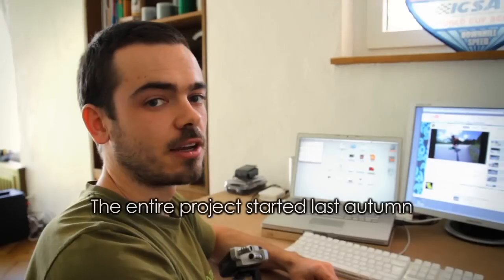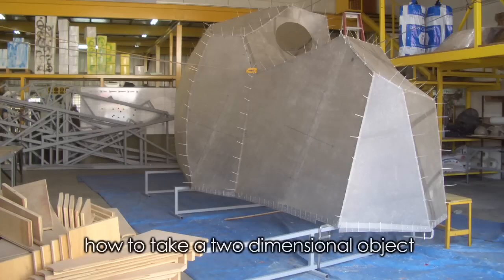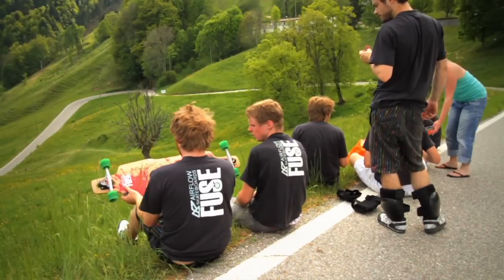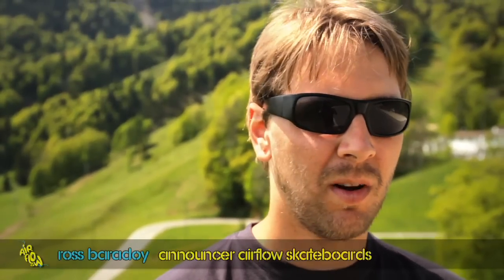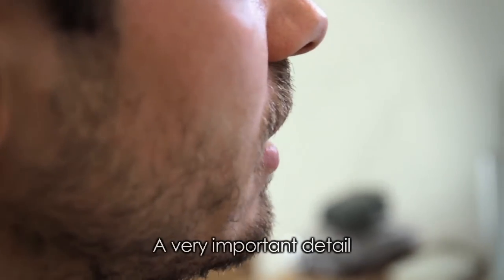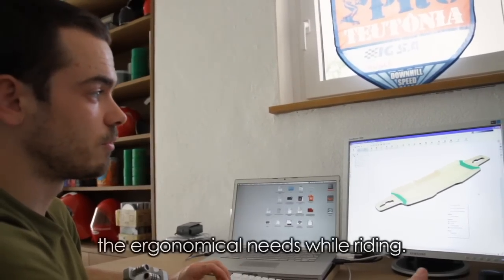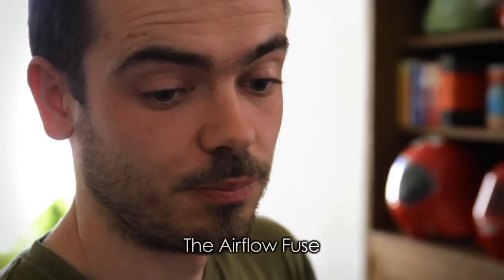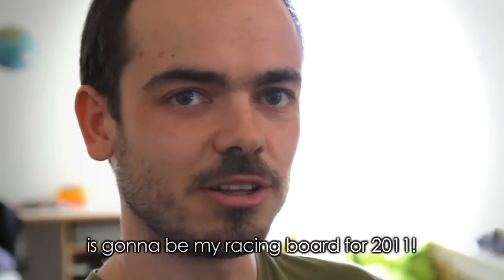The Airflow Fuse - Explained by Martin Siegrist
Three time DH world champion Martin Siegrist explains how he designed the 3D concave and shape of the Airflow Fuse.